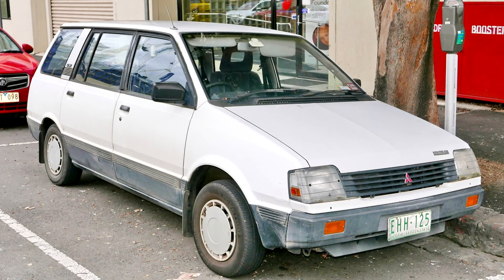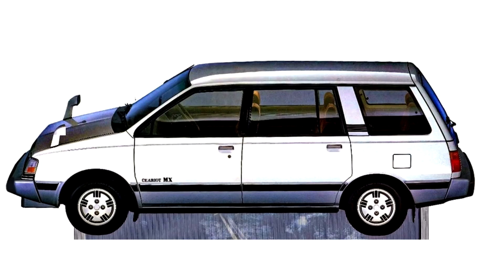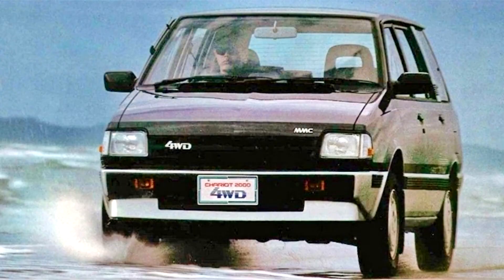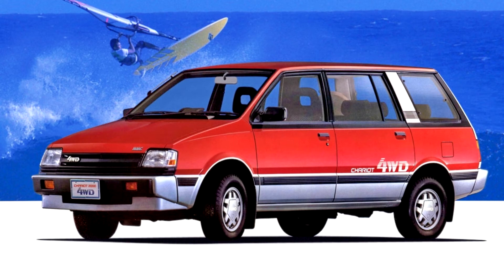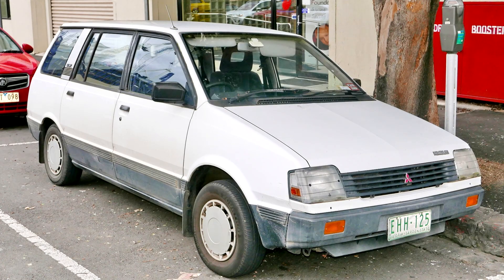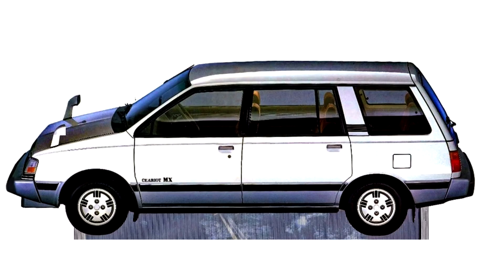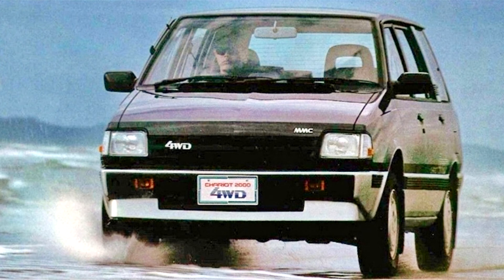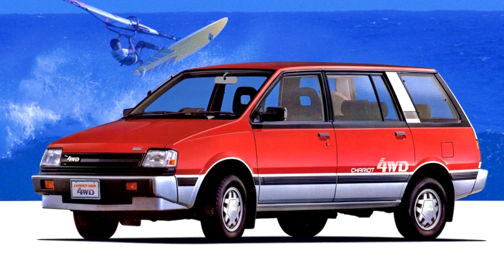Mitsubishi Chariot First generation 1983